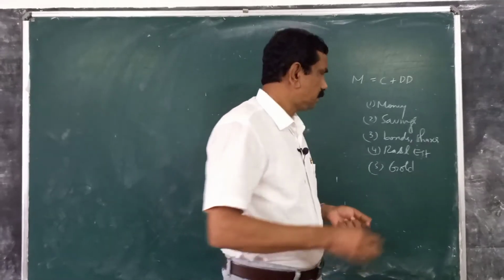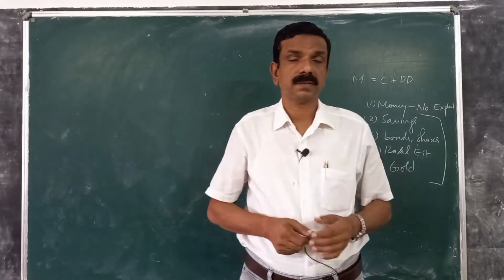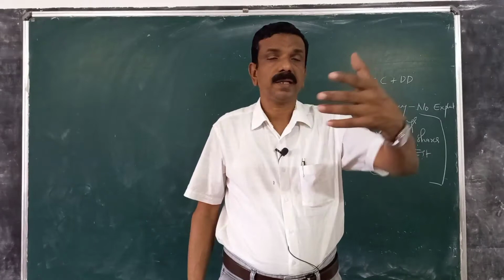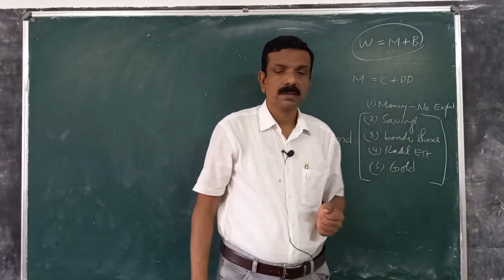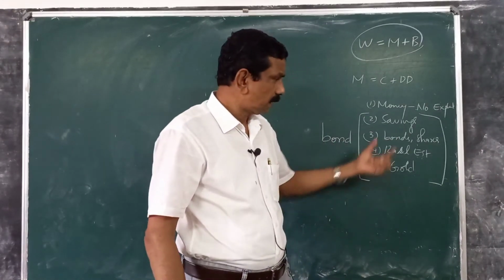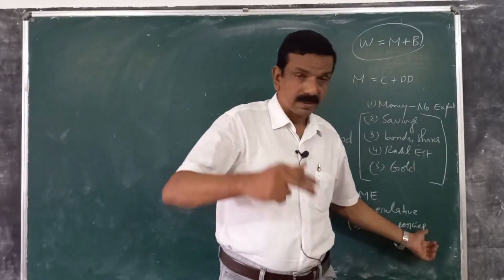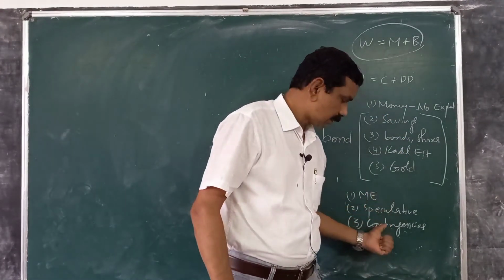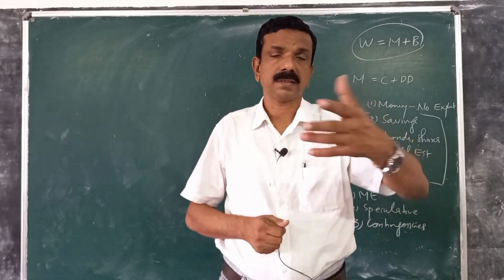Macroeconomics 75: Keynesian theory of demand for money(1)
Keynesian theory of demand for money(1)